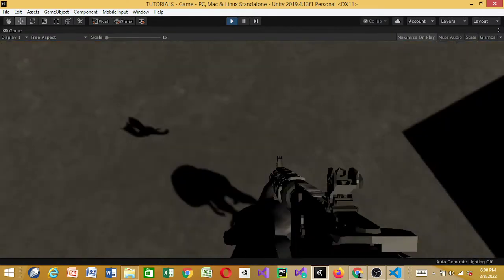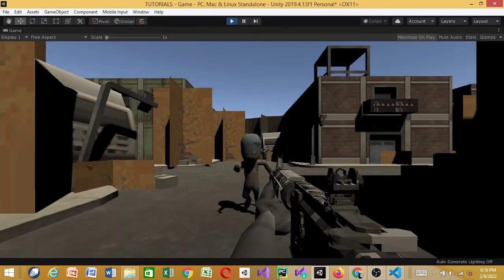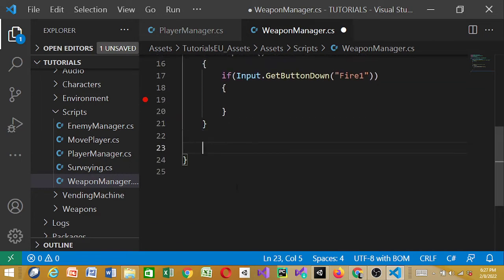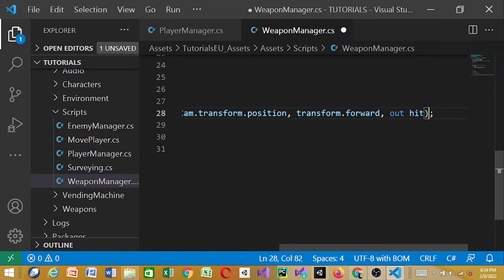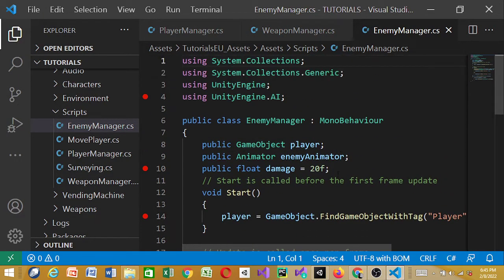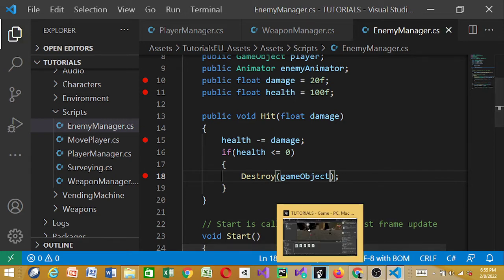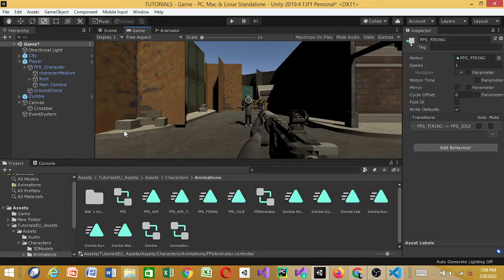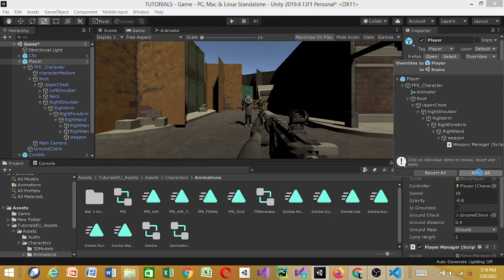How To Make A First Person Shooter (FPS) Game in Unity3D (PART 5)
Wanna learn how to make a survival game like GTA, Pubg, FreeFire, Call Of Duty, and many more, check out this playlist